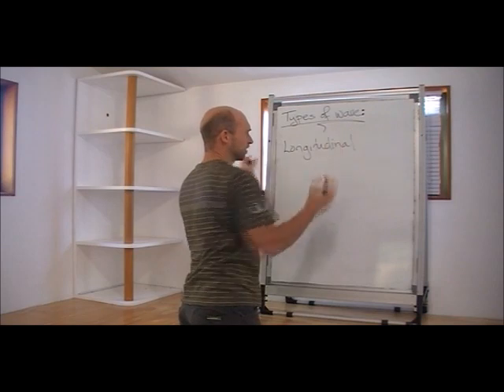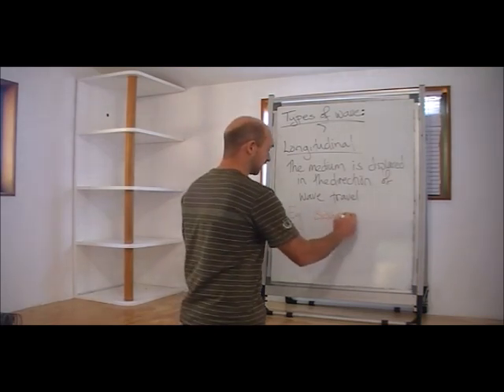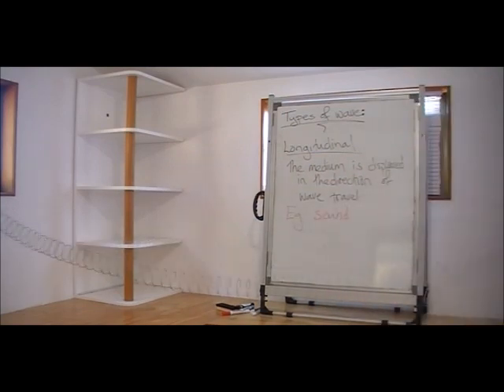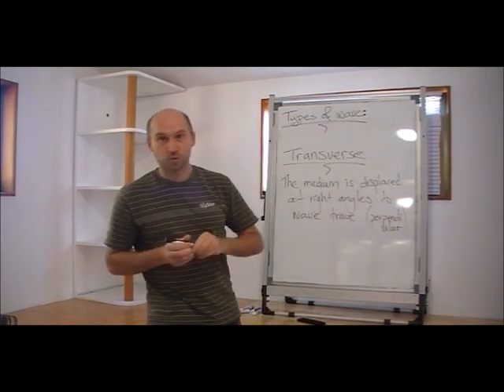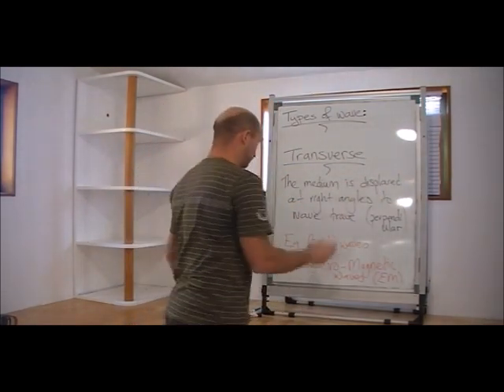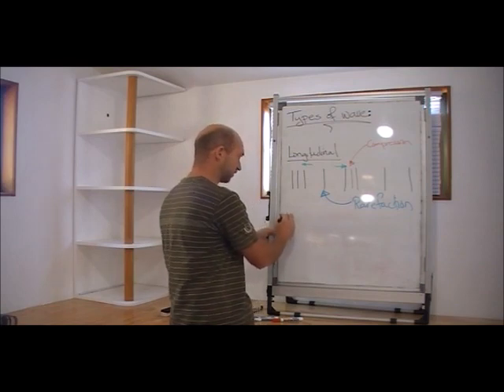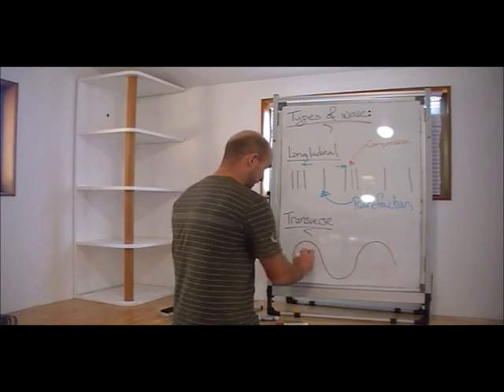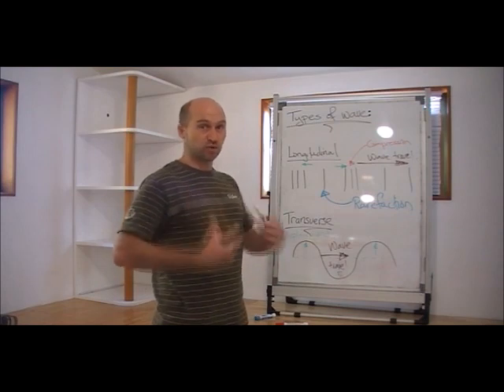Level 2 Physics Waves Transverse and longitudinal waves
A basic rundown on the differences between longitudinal and transverse waves.

Make sure to support your understanding by watching this classic until you can sing along: